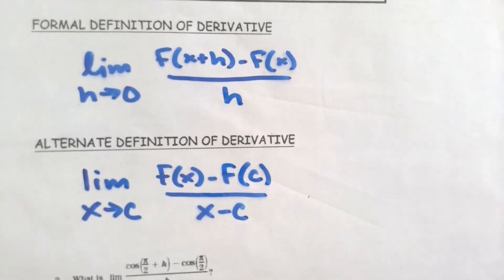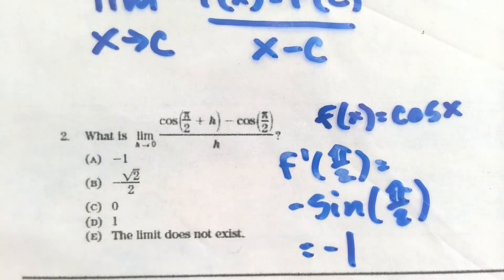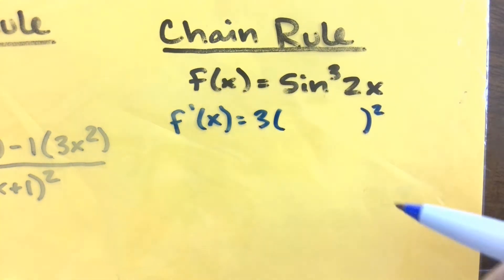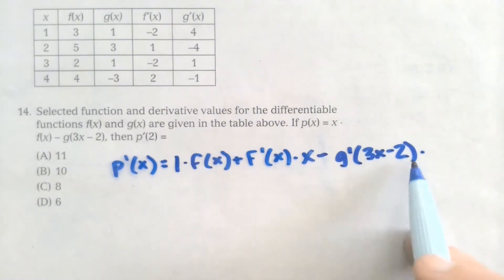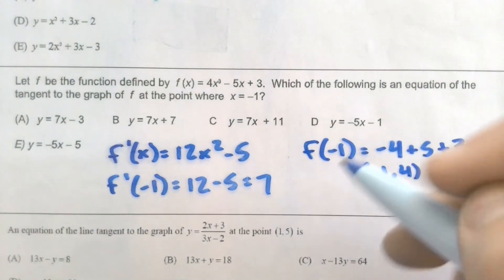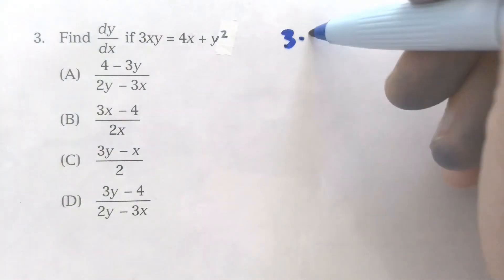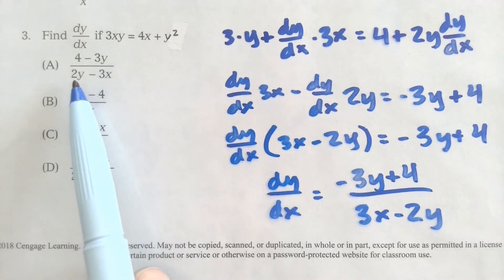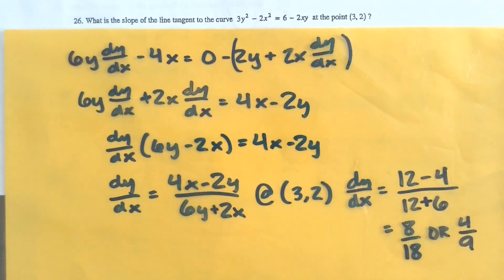Review - BASIC DERIVATIVES, TANGENT LINES, & IMPLICIT DIFFERENTIATION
Calculus - AP Review